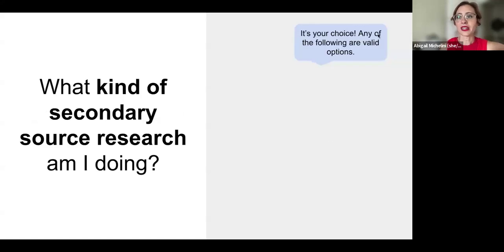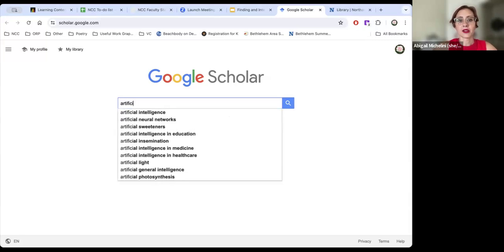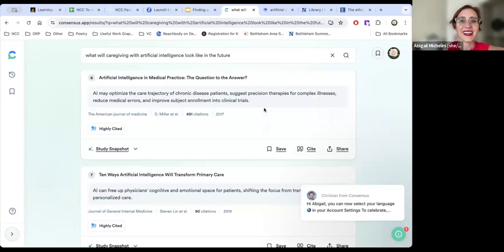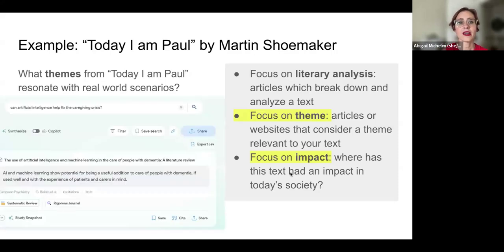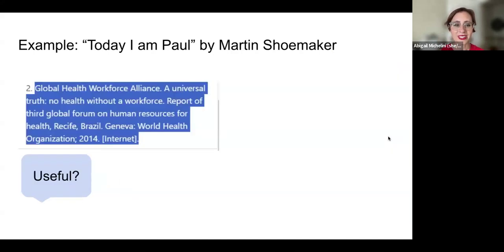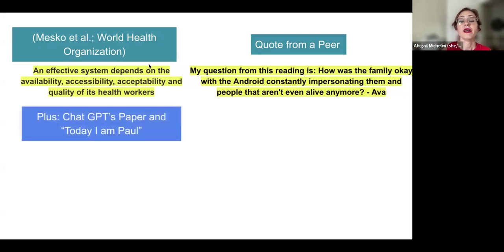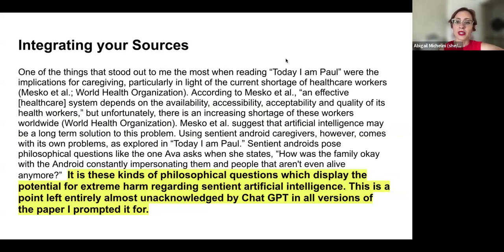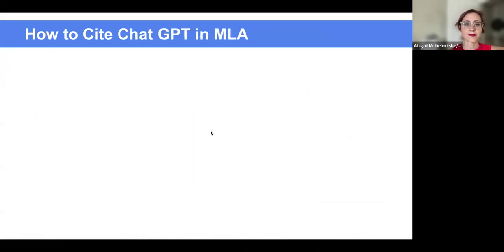Finding & Integrating Sources for FRP - Engl 151L NCC